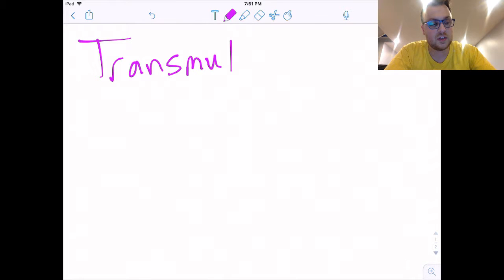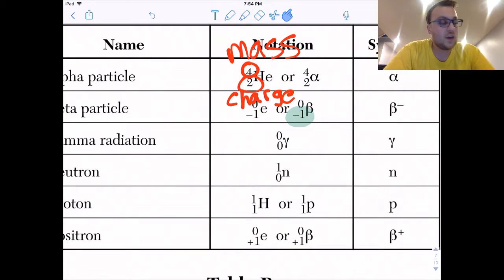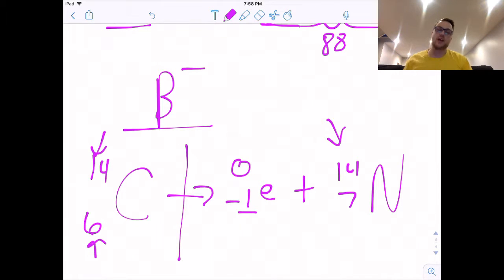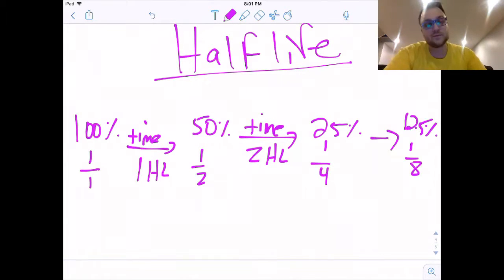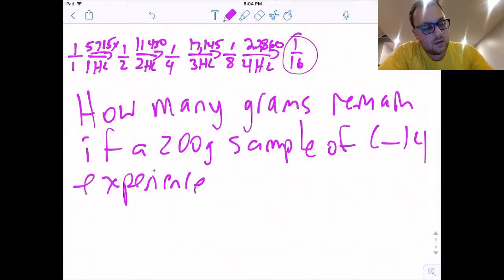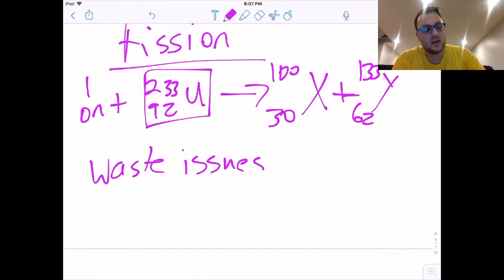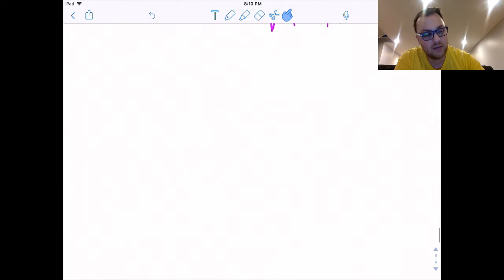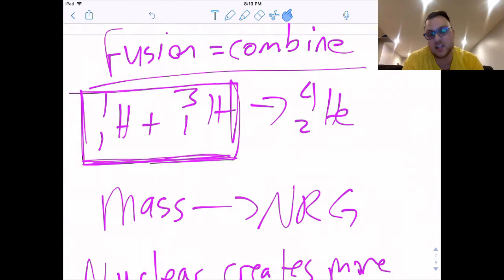Regents Review 14